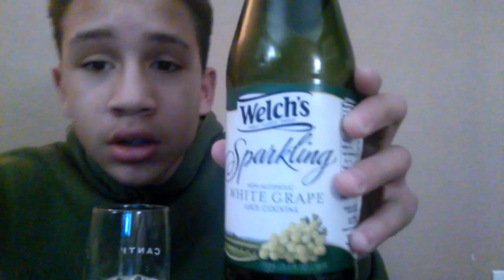DIY: Joggers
Joggers 😁😁